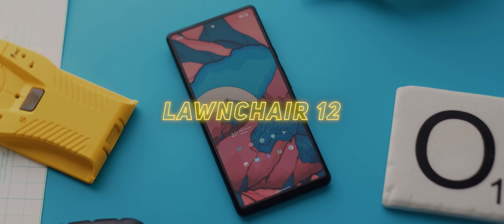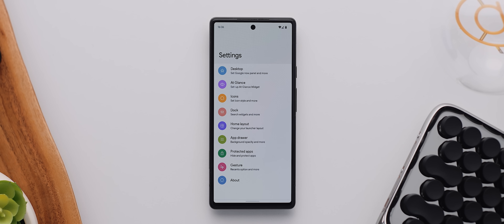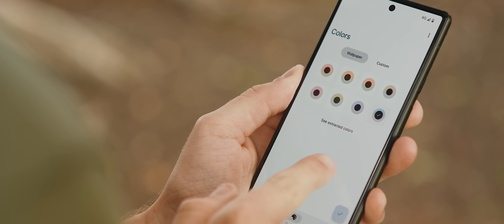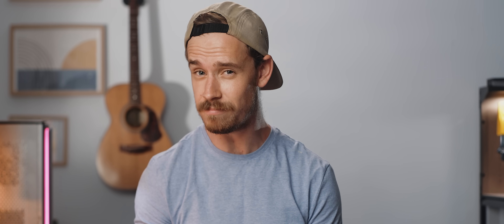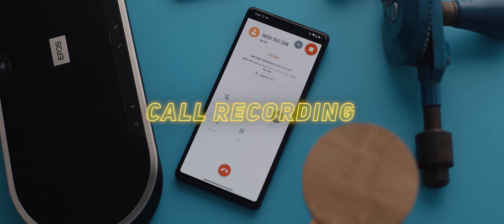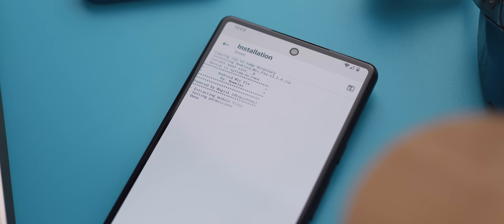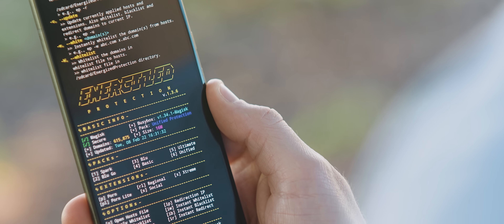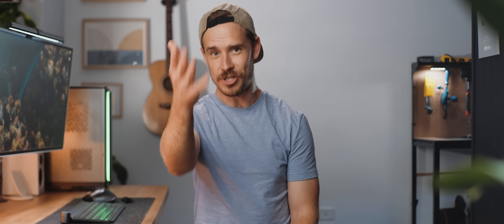10 Reasons to Root Your Phone in 2022!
Believe it or not, I STILL think rooting your phone is something worth doing, even here in 2022! In fact, my current everyday device (the Pixel 6) is rooted.

So, let's take a look at 10 specific reasons that I think make rooting your Android phone still worth it.